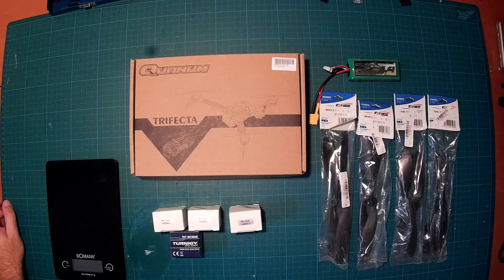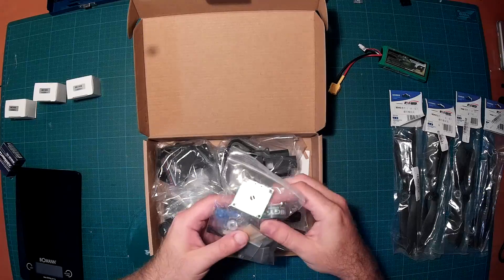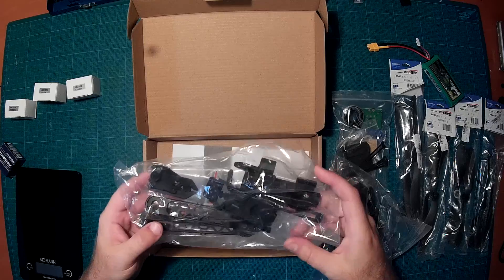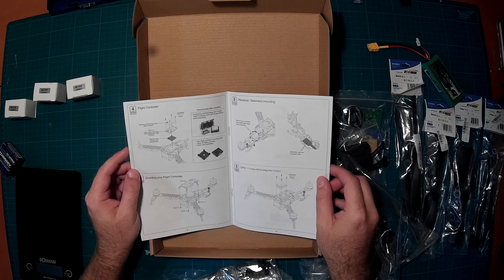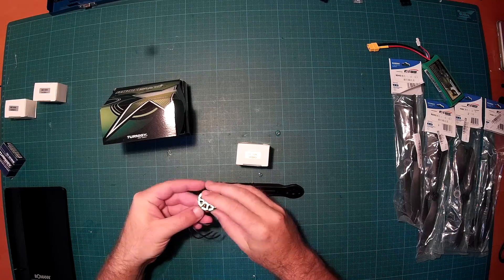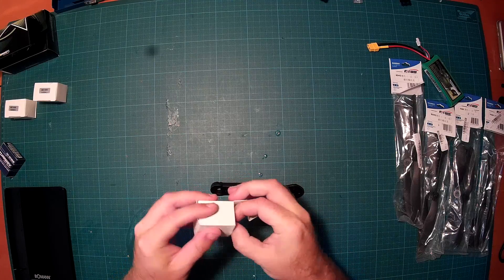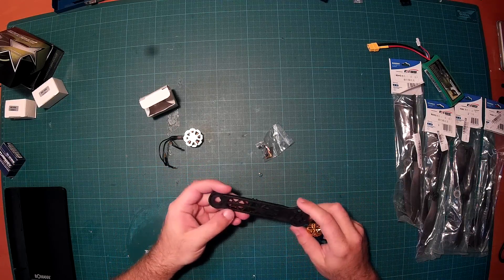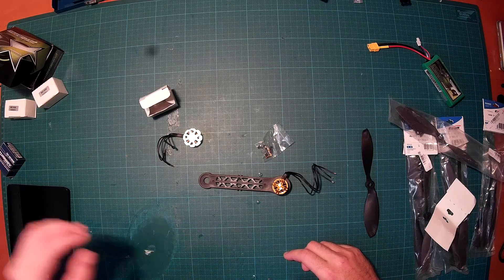Quanum Trifecta Mini Foldable Tricopter Frame: Unboxing review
In this video we perform an unboxing of the "Quanum Trifecta Mini Foldable Tricopter Frame" and discuss some possible power systems for this tricopter.

Gemfan 7038 Carbon Nylon CW/CCW Propeller
OpenPilot CC3D EVO Flight Controller